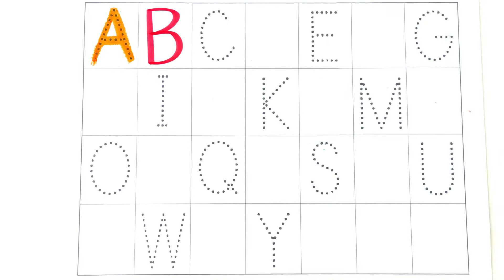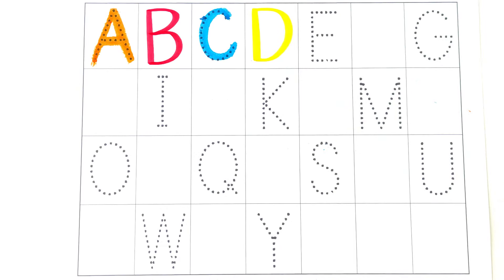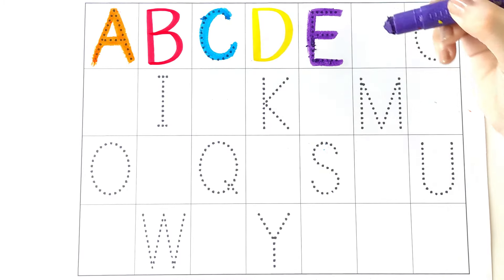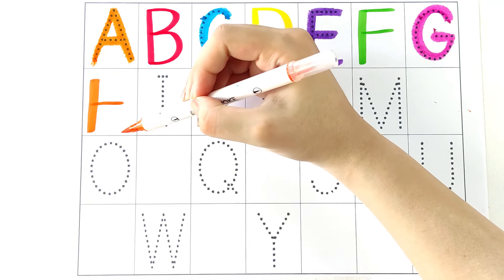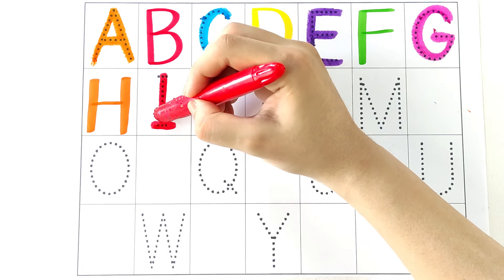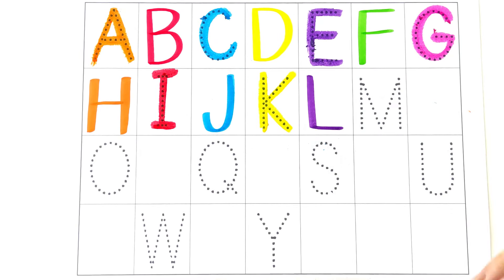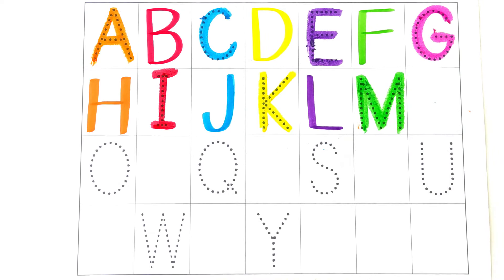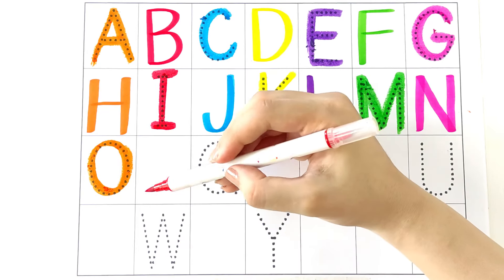유아와 아이들을 위한 ABCD 알파벳 따라쓰기 | Learn ABCD Alphabets | A for apple | kids rhymes | ABC phonics song.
유아와 아이들을 위한 ABCD 알파벳 따라쓰기 | Learn ABCD Alphabets | Shapes for kids and Toddlers | ABC phonics song, A for apple, kids rhymes, AtoZ kids learn, abc송, English for kids

안녕하세요. ^^
아이들을 위한 그림자  따라 ABCD 알파벳 쓰기 모음 입니다.
ABC송 들으며 알파벳을 따라 쓰고 영어로 읽는 방법도 즐겁게 배워 보아요.